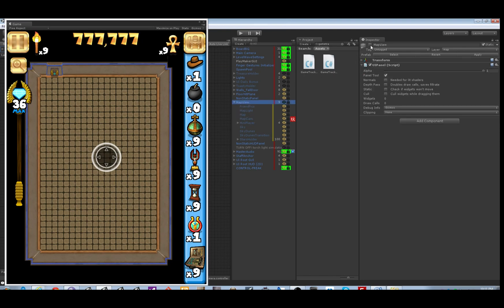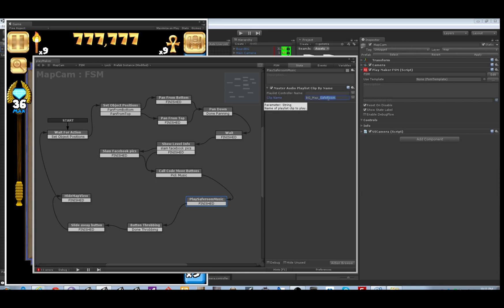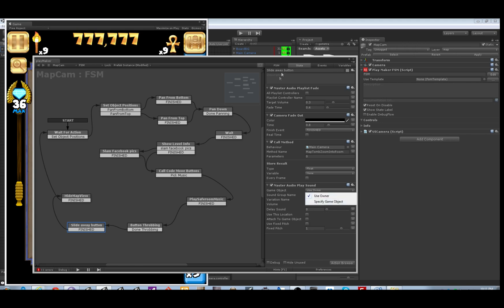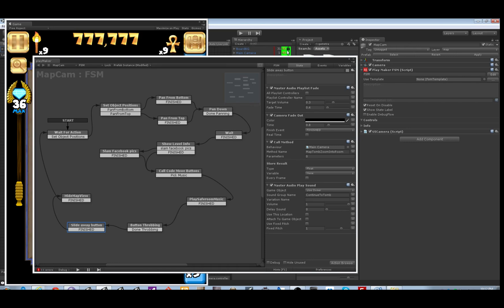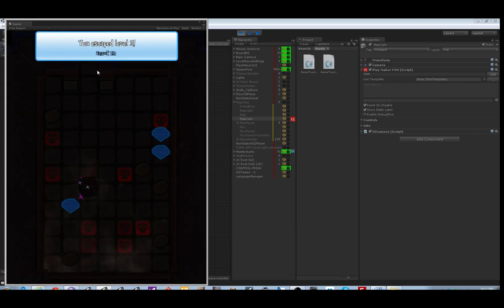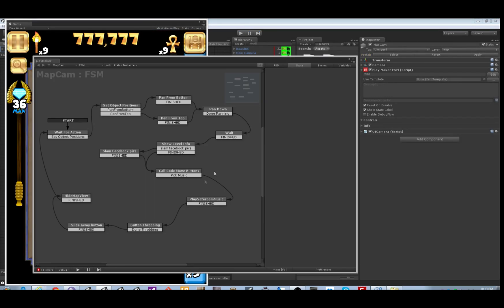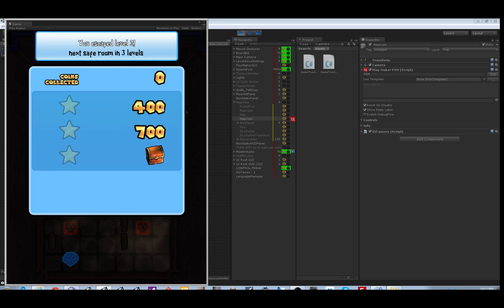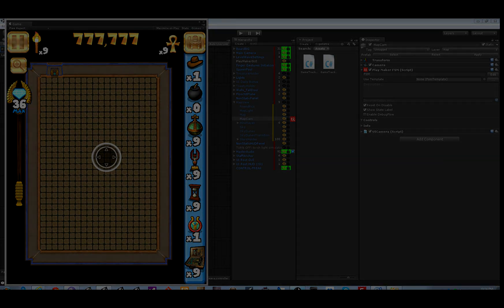Master Audio: Playmaker integration sample (HD)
Crank up the high quality when watching - this is in 1080p!

This video shows a sample usage of some of the 50 Playmaker Custom Actions for Master Audio that are included with the plugin! Buy Master Audio on the Unity Asset Store